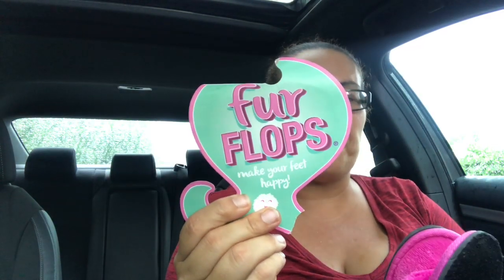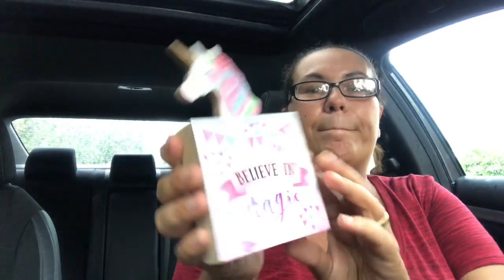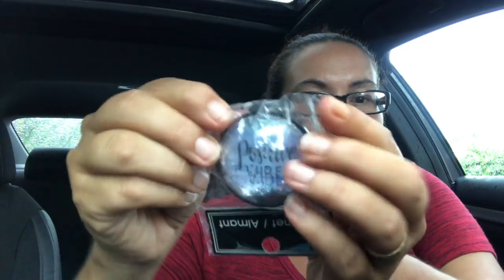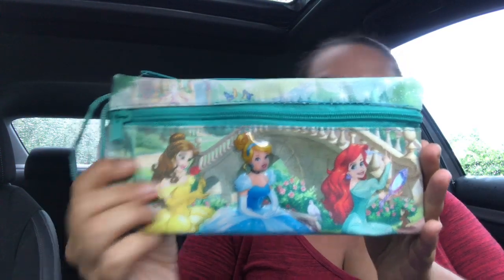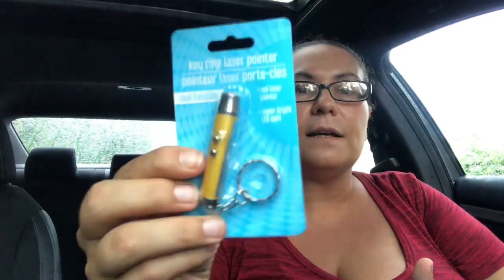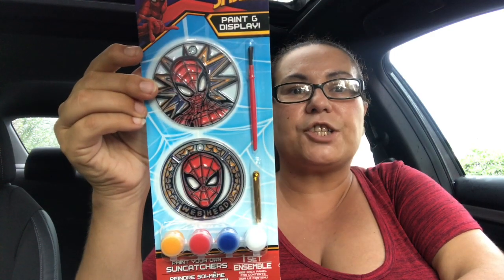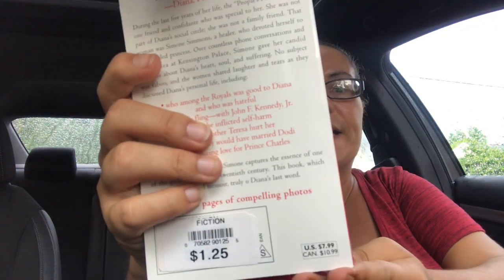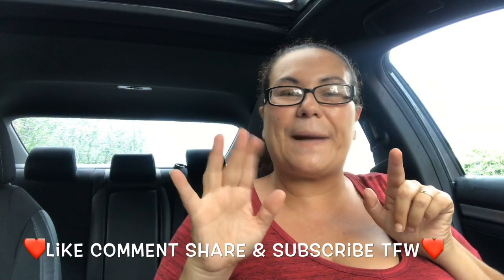DOLLAR TREE HAUL | JACKPOT | MUST SEE | ALL NEW FINDS | JULY 19 2019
ALL NEW JACKPOT FINDS AT DOLAR TREE ITS A MUST SEE HAUL TFW !